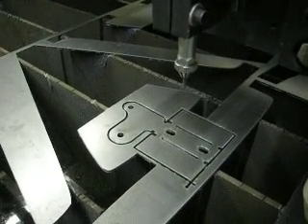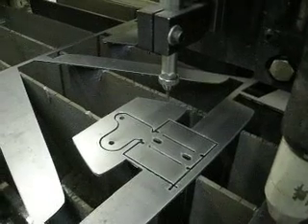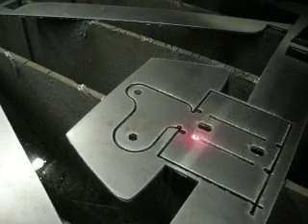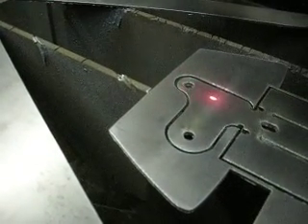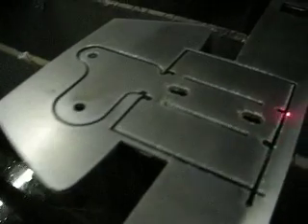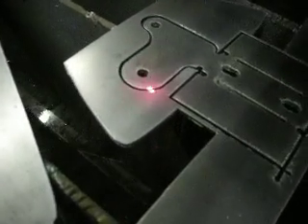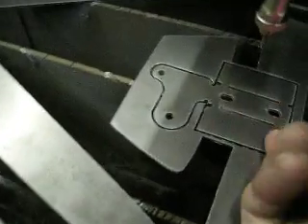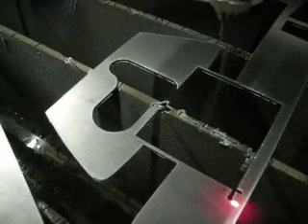Optical Laser Demonstration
Produced by FredNelsonFabricaion.com
Post cutting demonstration of an optical laser sight on a Torchmate CNC Plasma Machine. Plasma cutting torch is tool one, optical laser is tool two, Plate Marker (engraver) is tool three.